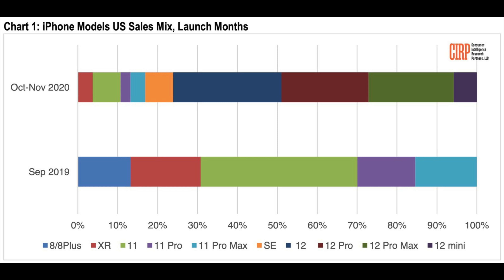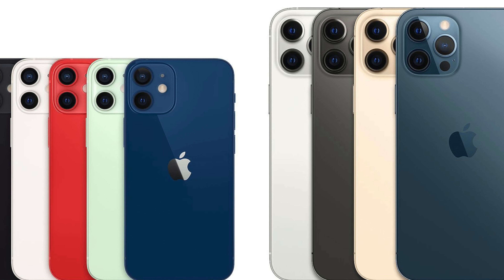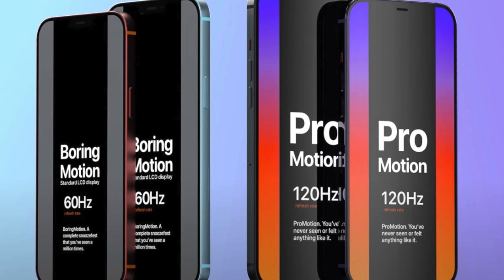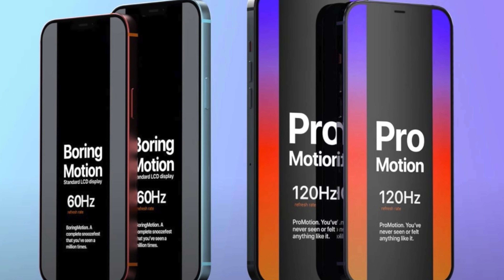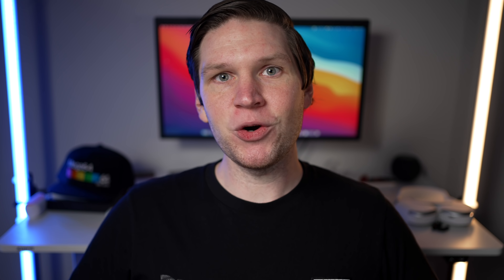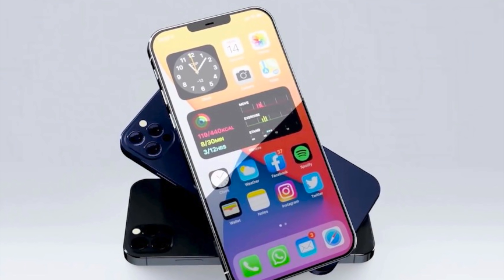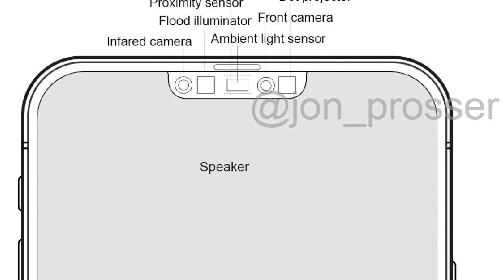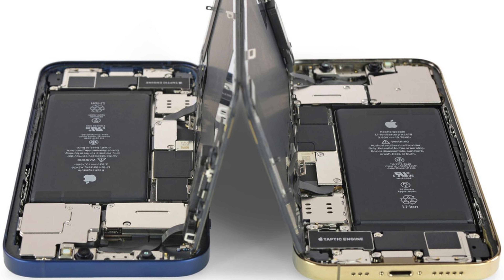iPhone 13 MEGA LEAK! Smaller Notch, Big Batteries, 120HZ, iPhone SE 3, and New iPhone 14 Design!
The iPhone 13 may have a few more surprises than we originally thought with Apple supply chain analyst Ming Chi Kuo detailing a new design for the iPhone 13 with a smaller notch, bigger batteries, 120hz pro motion ltpo displays, and some information on a 5G iPhone SE 3, and a new design for the iPhone 14 with a hole punch display.